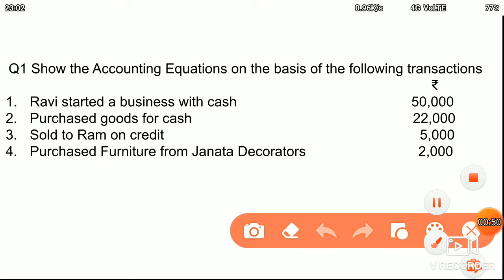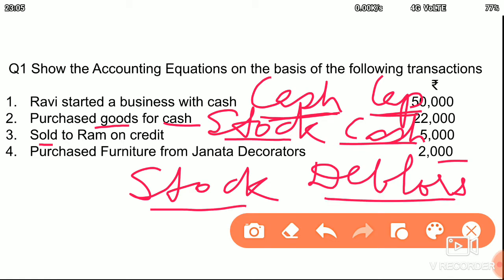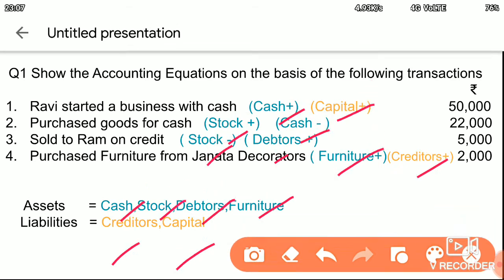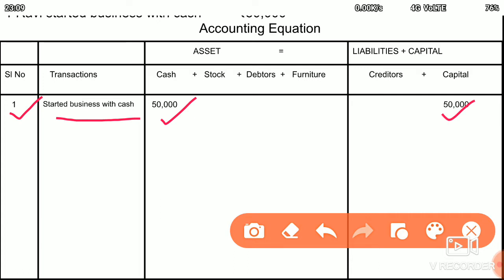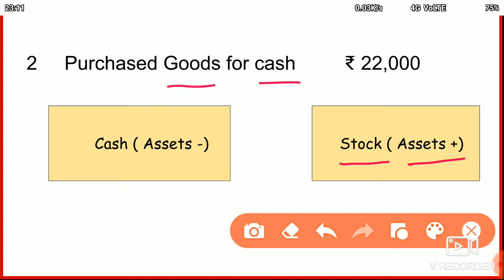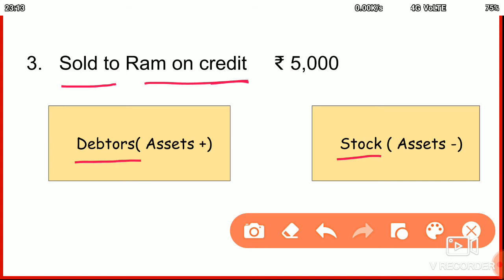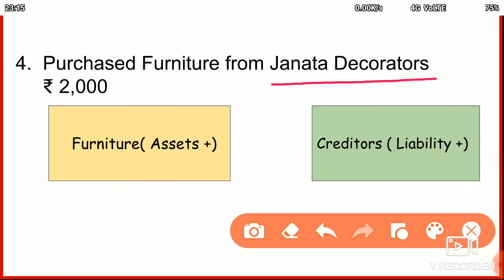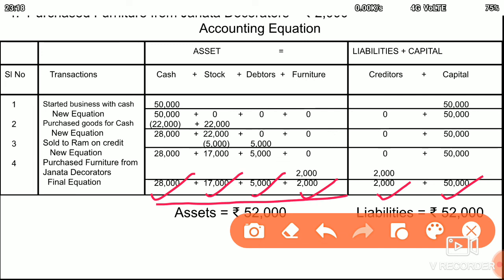(Class - 11 Commerce) Steps to solve a basic problem sum of Accounting Equations ( Video - 2)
Steps to solve an Accounting Equation